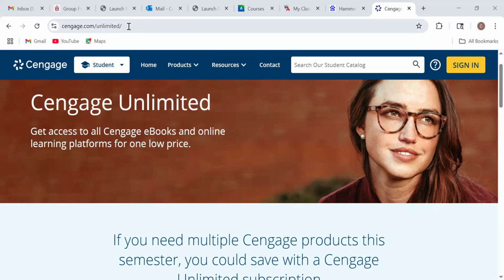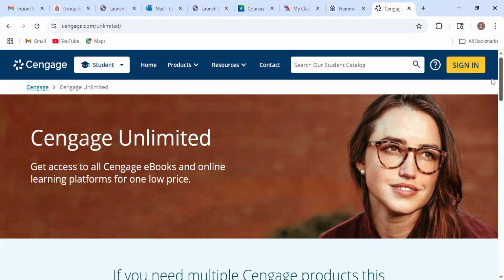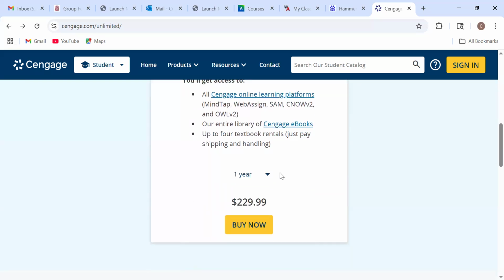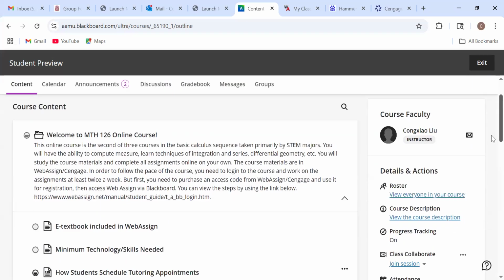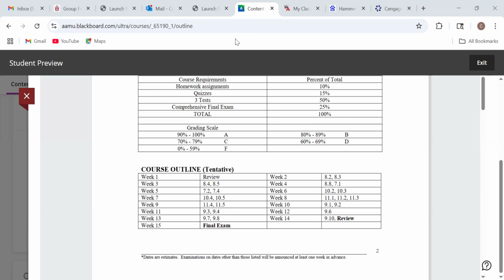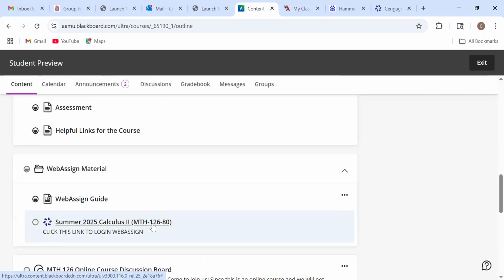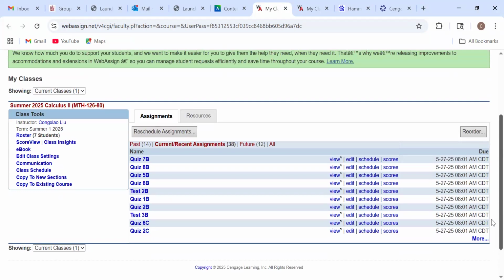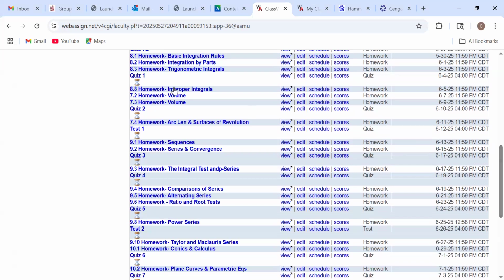MTH 126 Online Course Summer Session Orientation